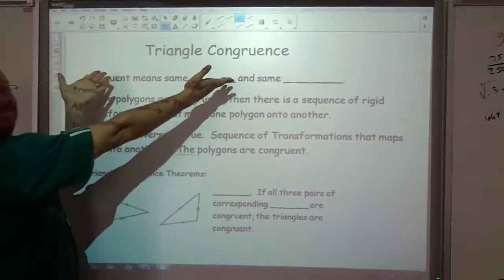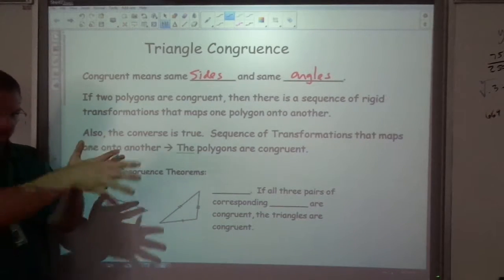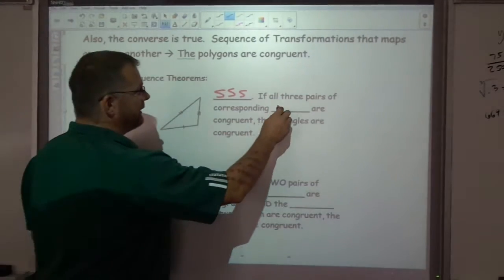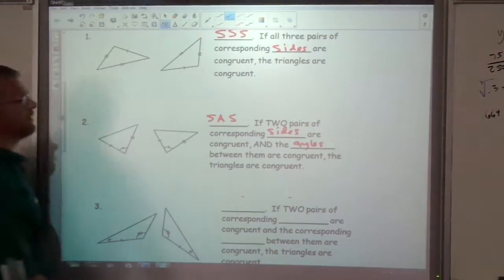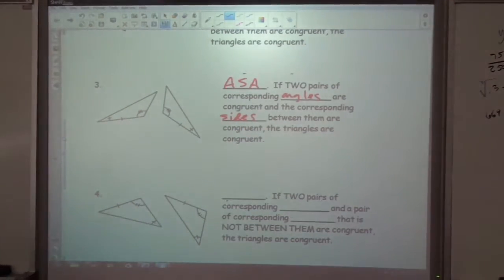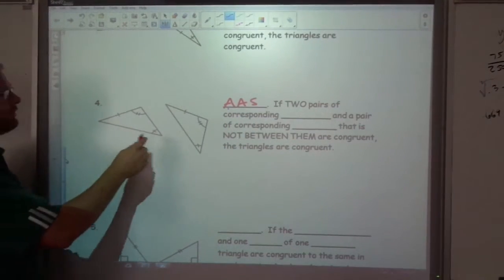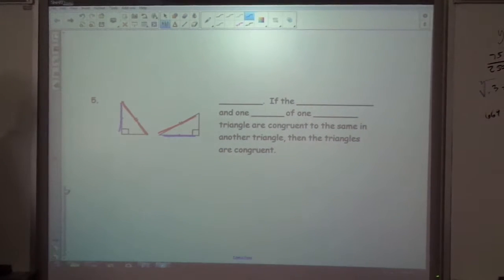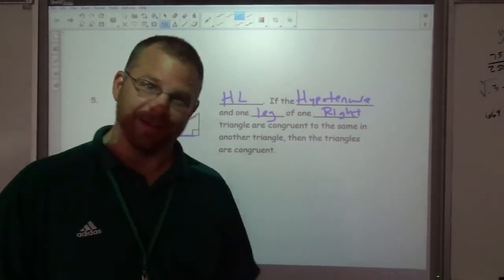Triangle Congruence Theorems